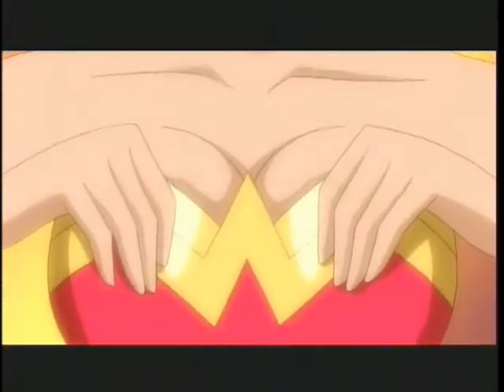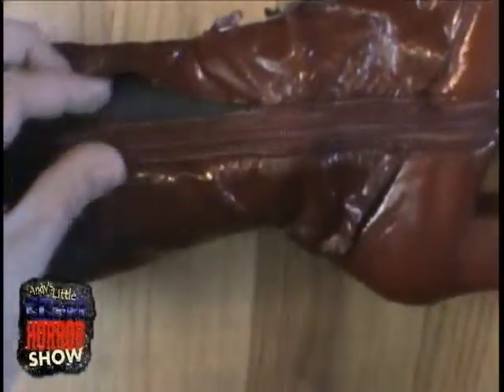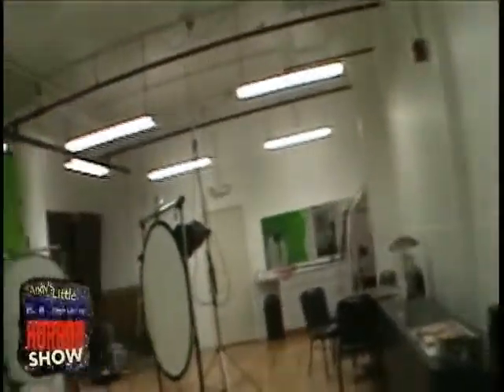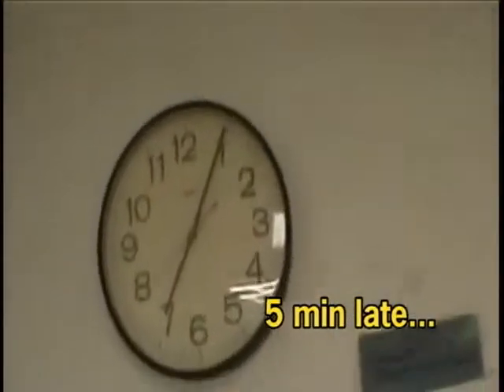Andy's Little Sci Fi Horror Show -202- Bringing Wonder Woman to Life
Andy is given the task of making a Wonder Woman costume for a photo shoot. Will things come together in time? Of course!